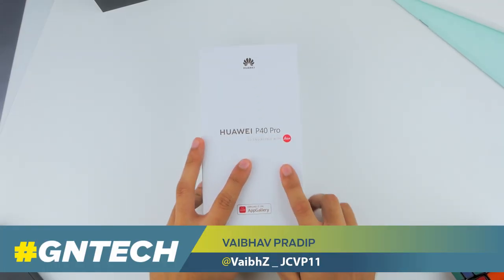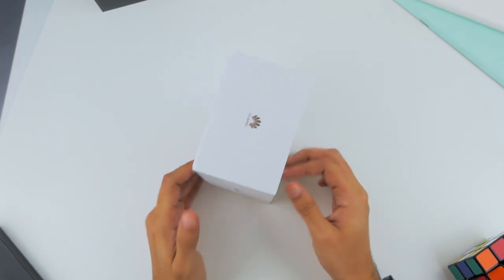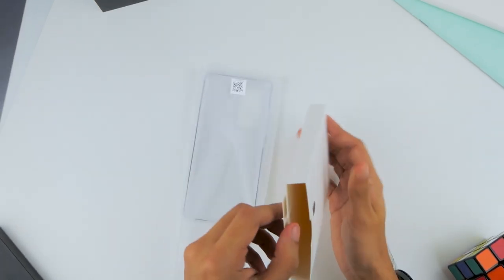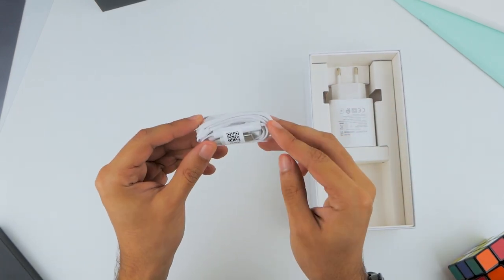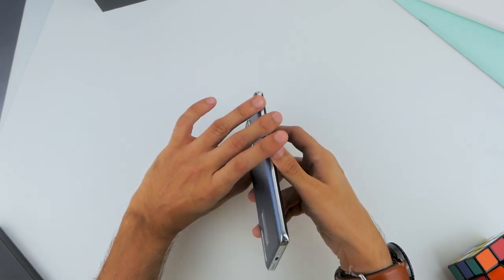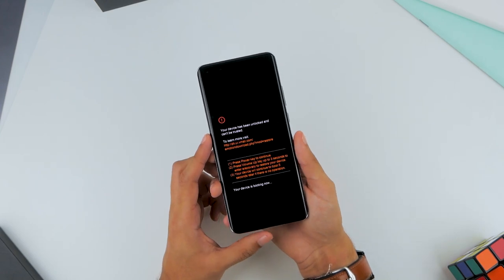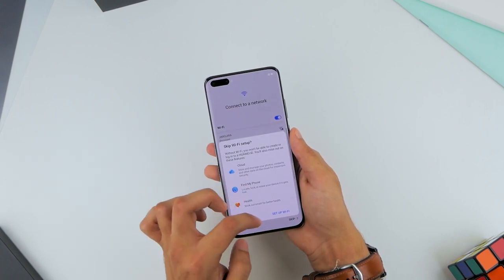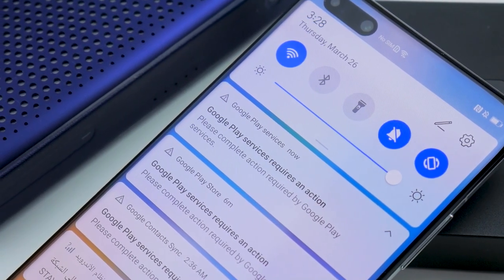Huawei P40 Pro: Quick Unboxing!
The Huawei P40 Pro is the company's latest flagship smartphone, making up its photography focused P-series. It features an updated design and a revolutionary 50MP quad-camera setup, alongside a 40MP ultra-wide, 12MP telephoto and a 3D ToF sensor. What is more that it is powered by the Kirin 990 5G making it future proof and power-packed. Out of the box, the smartphone comes equipped with Huawei Mobile Services but we will explore on how to get Google Play services on-board as soon as possible. What else would you like to see with the smartphone?